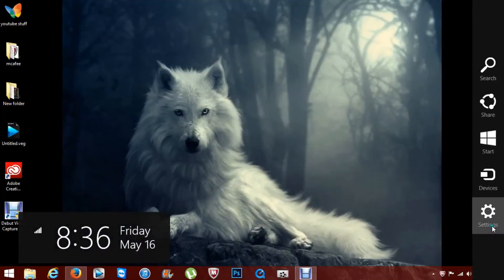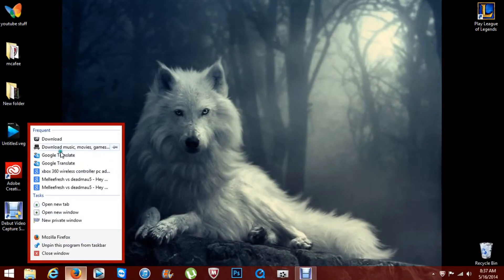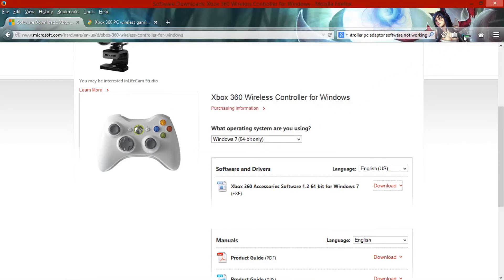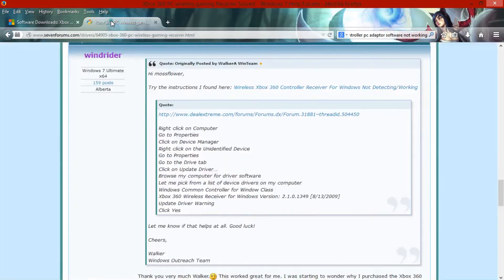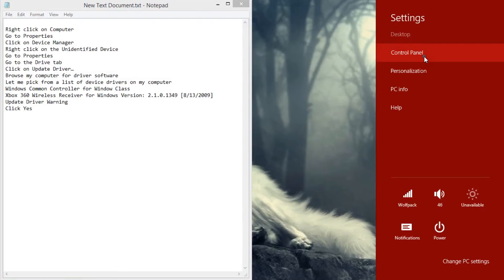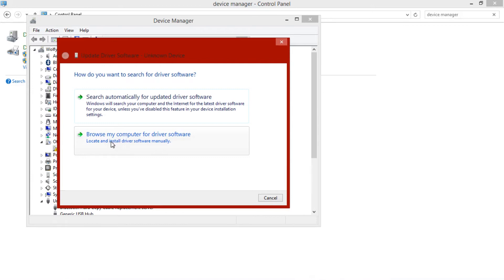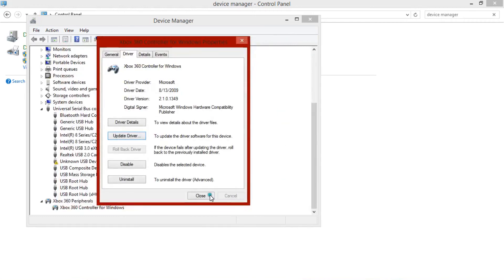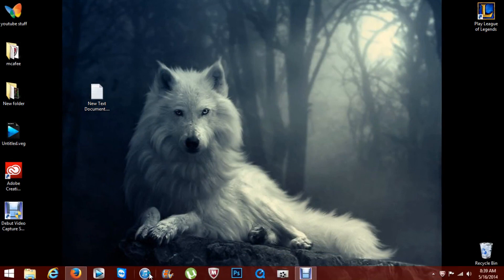Uknown Device FIX Wireless Xbox 360 Controller Adaptor PC Windows 8/7/Vista/XP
How to fix unknown Device  Xbox 360 Wireless Controller Adaptor!

Here is the link to download Xbox 360 Wireless Controller .software for Windows.

**You can buy these cheap on ebay or amazon!!